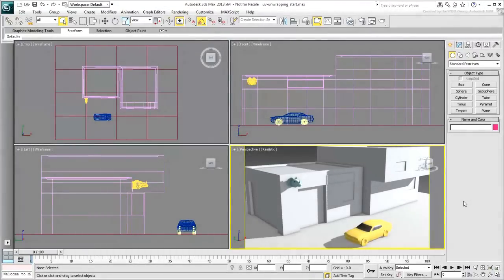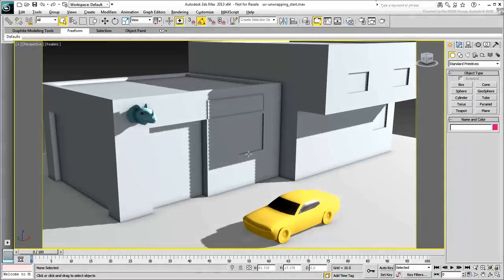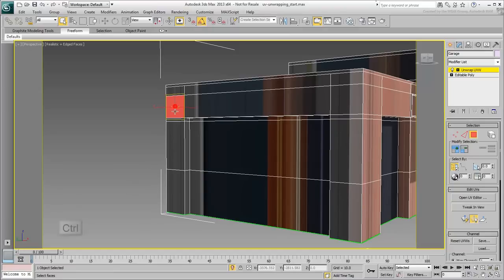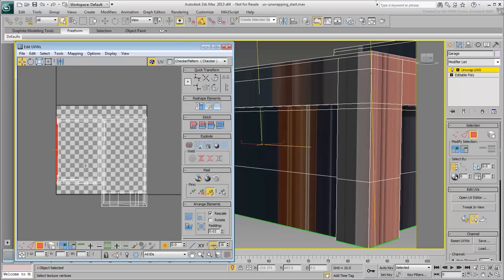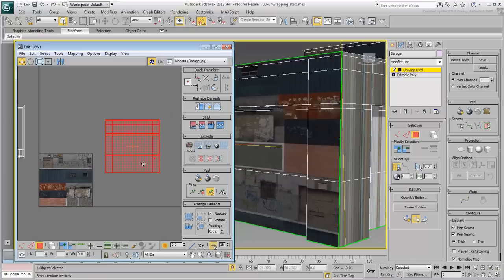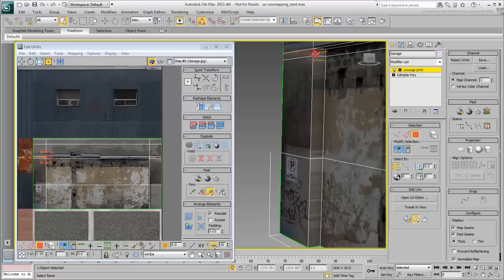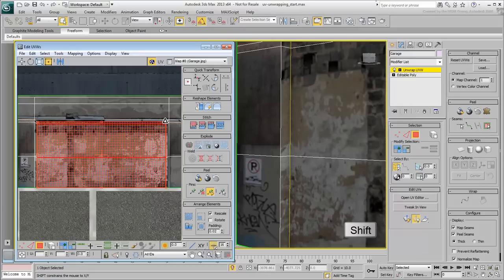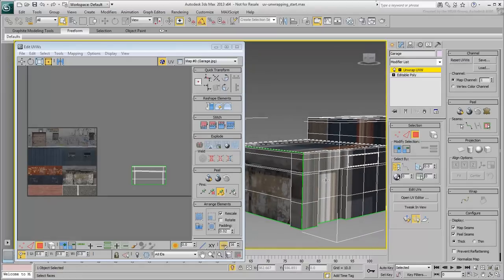UV Unwrapping in 3ds Max - Part 2 - Architectural Model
In this tutorial, you learn how to uv unwrap an architectural model. Architectural models are usually easy to unwrap as they often need simple flat, planar mapping, albeit projected from different sides. You will learn these techniques before you move on to more complex ones.
Level: Intermediate
Recorded in: 3ds Max 2013